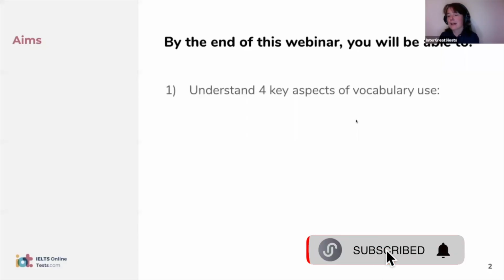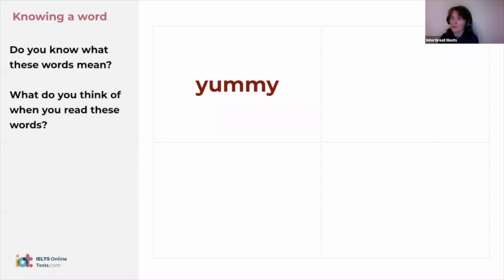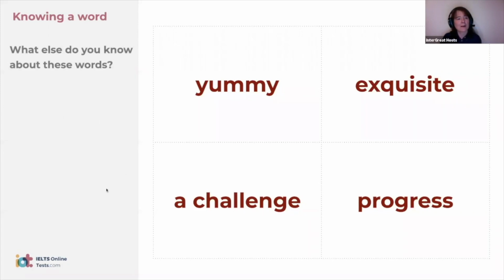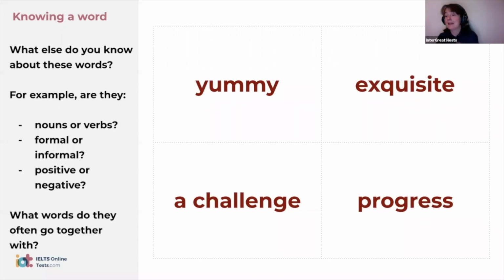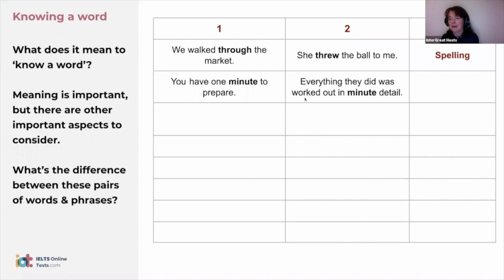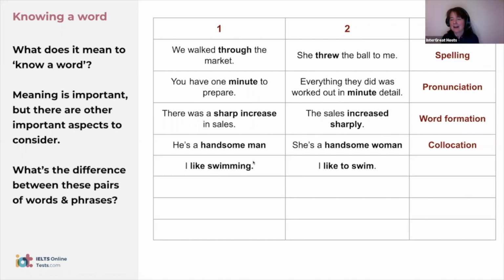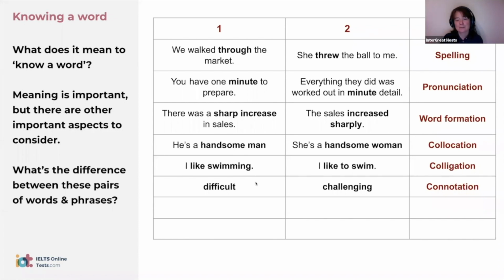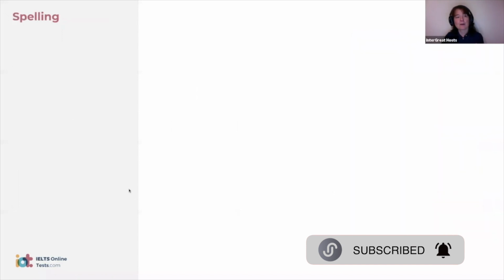Vocabulary for IELTS 1: Different aspects of a word | IELTS Live Lesson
In this free interactive webinar, our IELTS expert will explain to us the different aspects of a word in Vocabulary for IELTS 1.